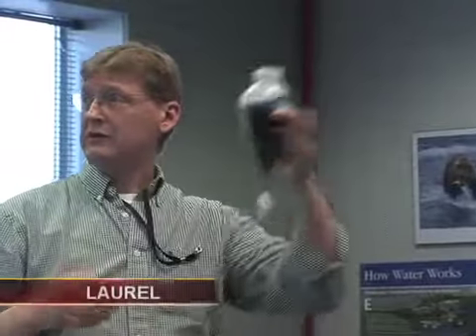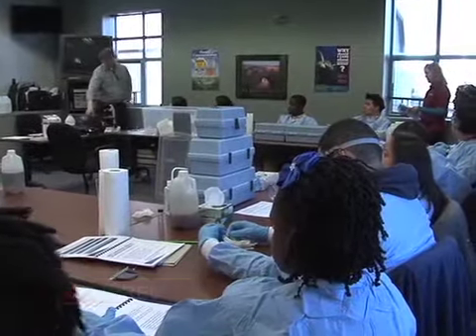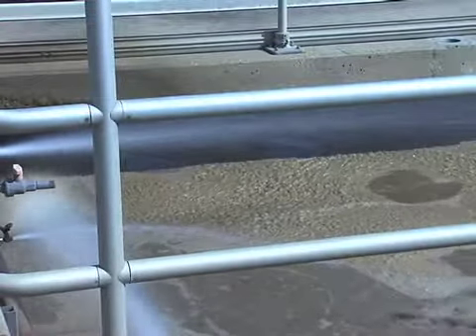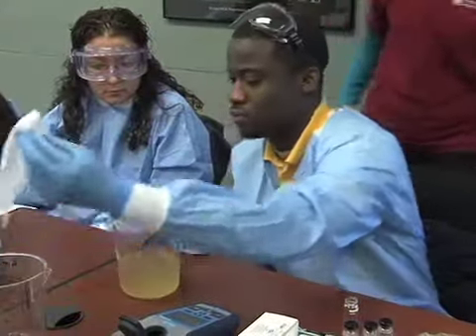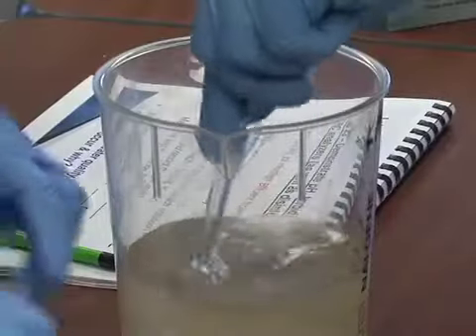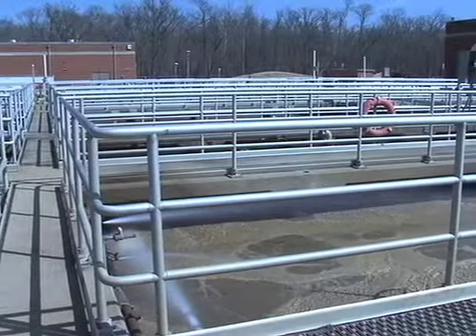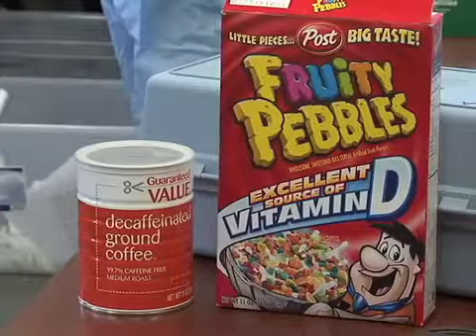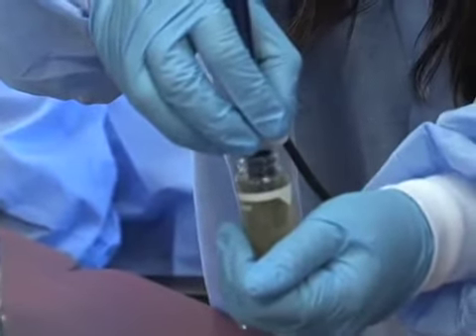WSSC Science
High Point High School students get a hands-on lesson at WSSC regarding water filtration techniques. Patricia Villone reports.